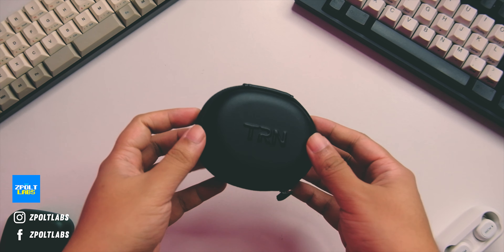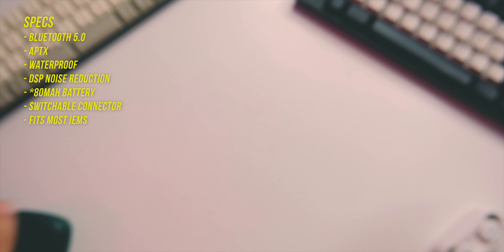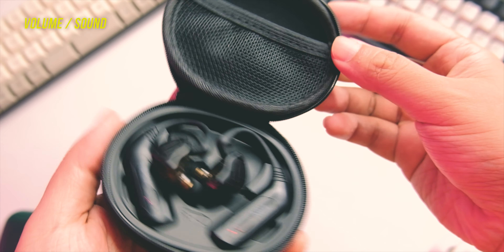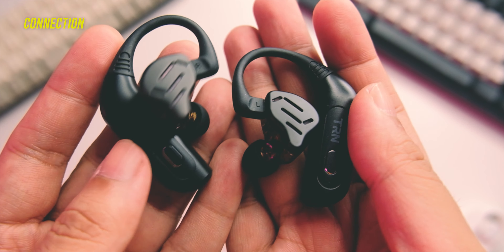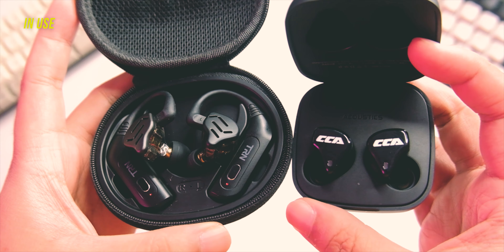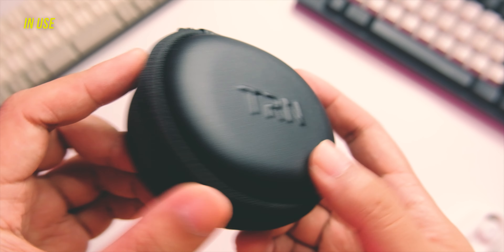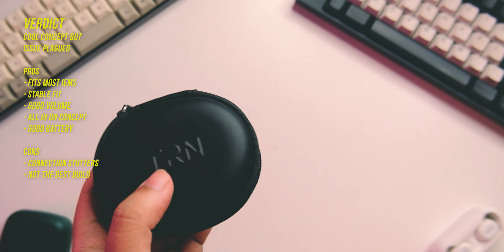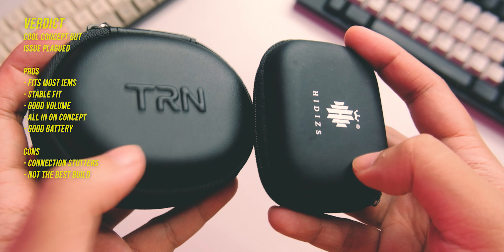TRN BT20S PRO Review - Cool CONCEPT, but Issue Plagued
PS : With buying with my links, I will get some commission which will help the channel.